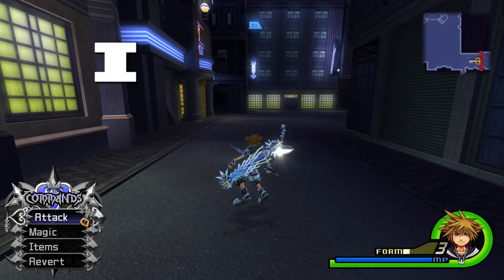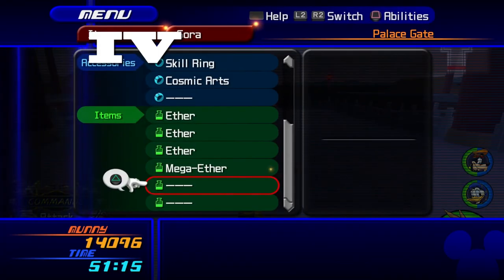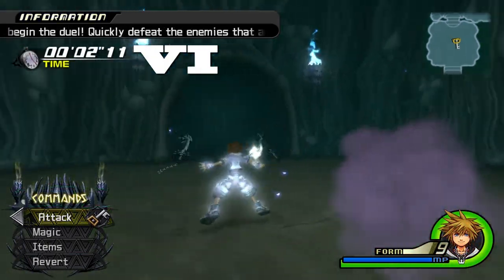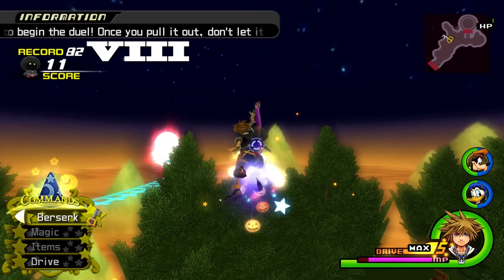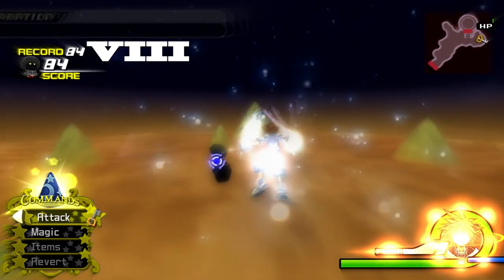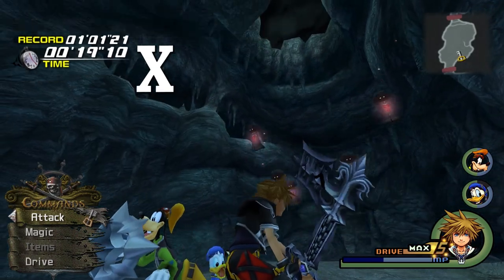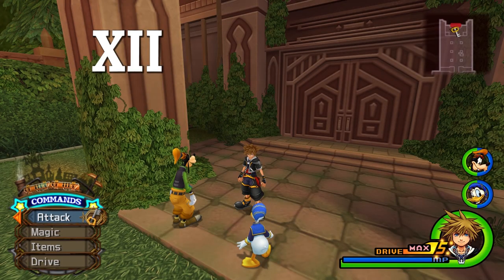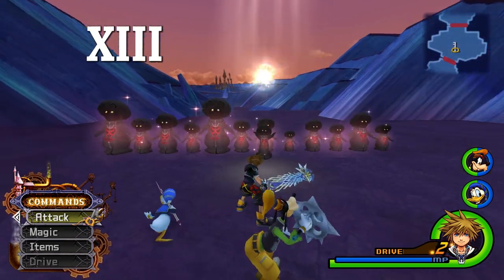(PS4 Pro) Kingdom Hearts 2 Final Mix | BEST MUSHROOM 13 GUIDE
BEST guide on what to do with the Mushroom XIII! Hope you enjoy and find it helpful ;)

Gameplay from the Kingdom Hearts HD 1.5 + 2.5 ReMix Remastered games on PS4. PS4 Pro Enhanced version.

PS4 Digital Download Code
PS3 Kingdom Hearts HD 1.5 Remix
PS3 Kingdom Hearts HD 2.5 Remix

😎 My Store and Social Links!